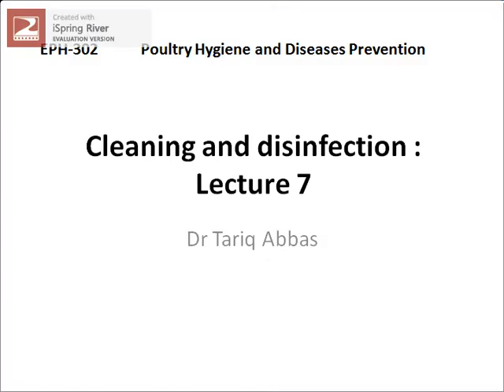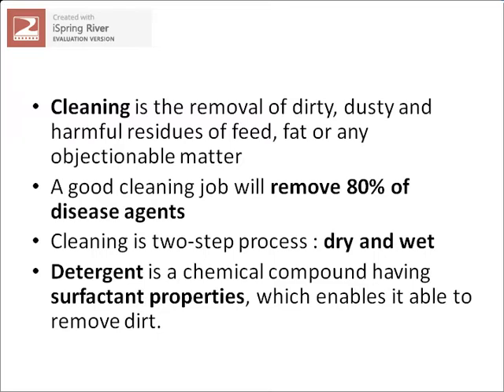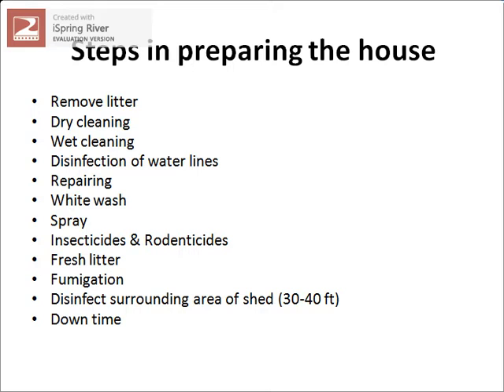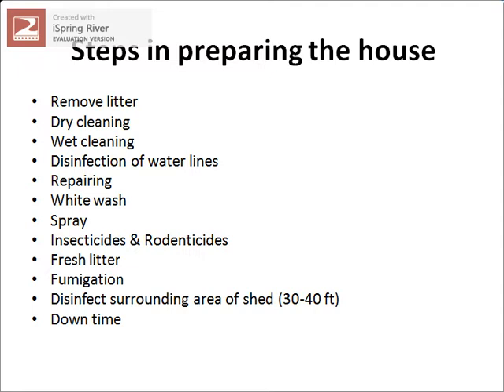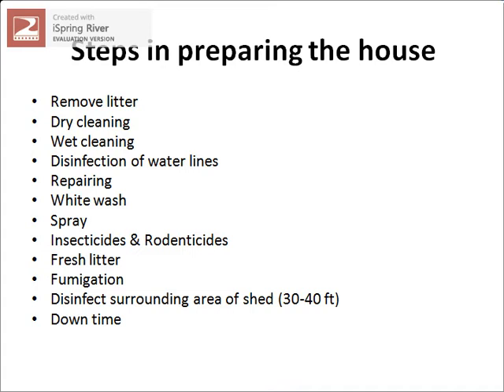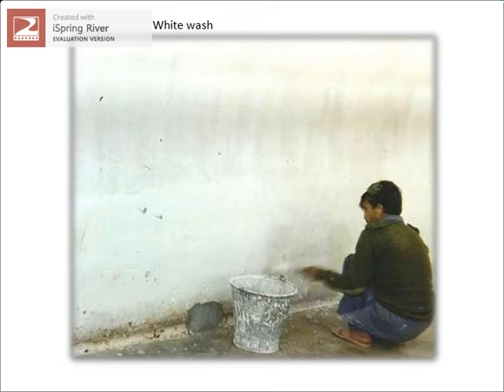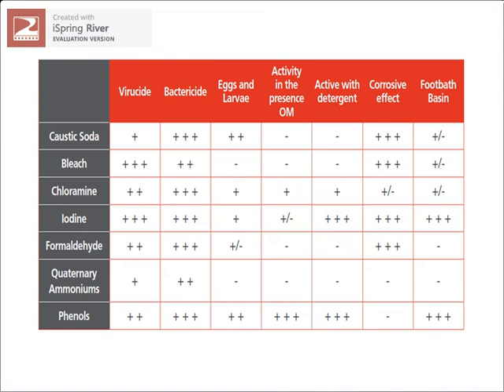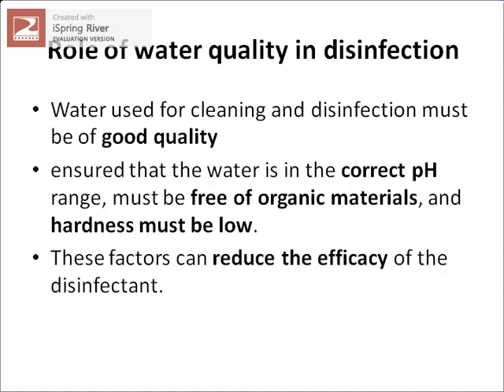Course code EPH-302 Cleaning & disinfection